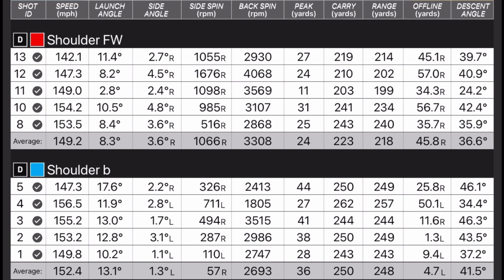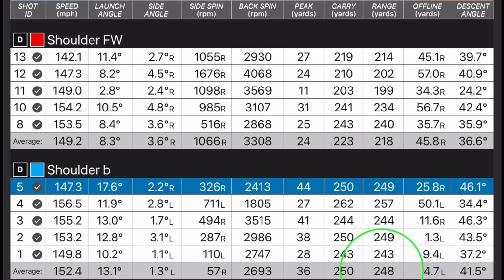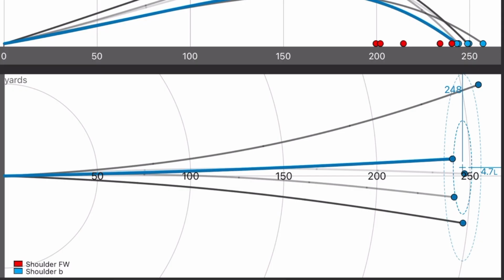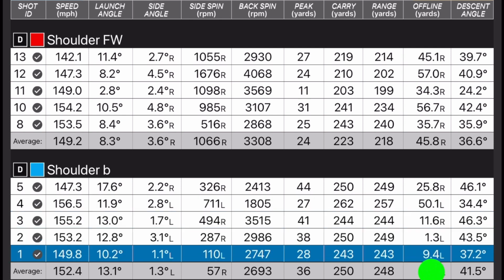Gain 25 yards with your Driver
In this video, we discuss how you guys at home can find 25 yards within five shots

This video will alter the angle of attack, and this video doesn't discuss the effects of swing direction.